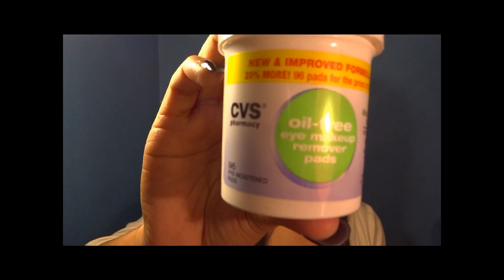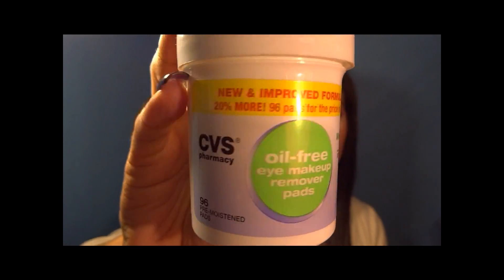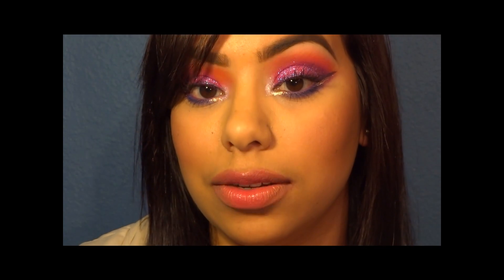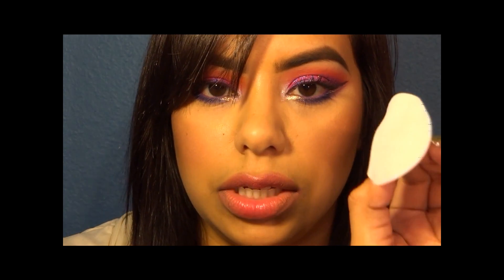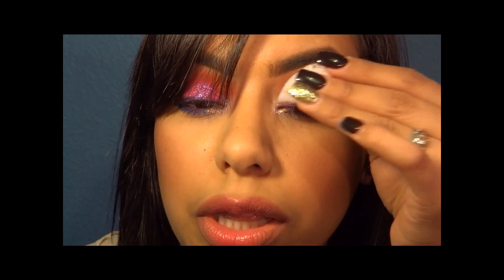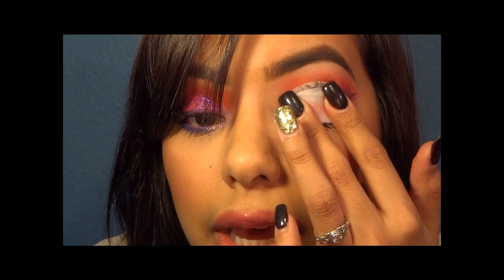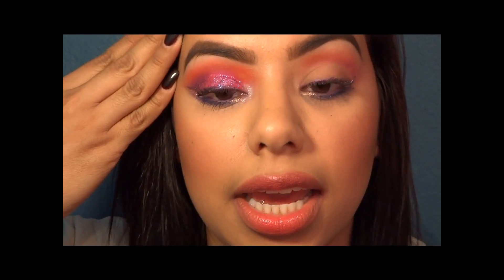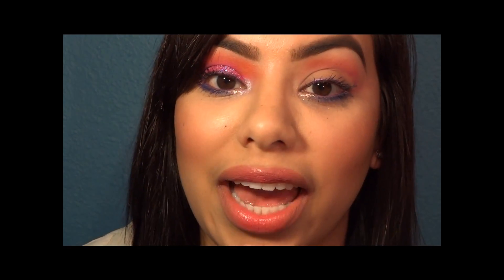Quick Tip: Easy, mess free glitter removal!